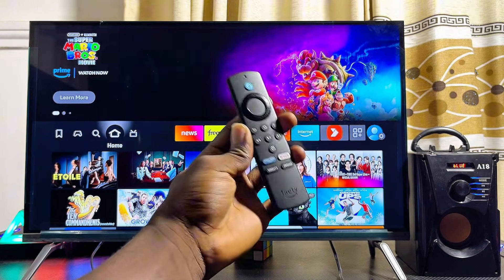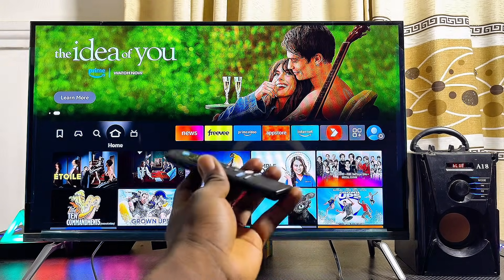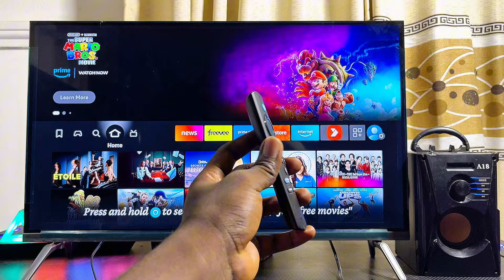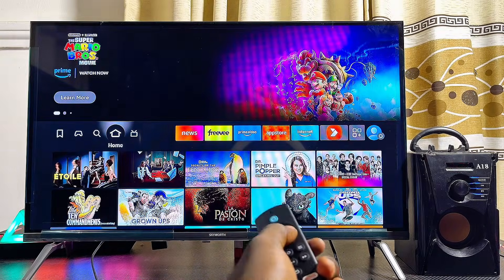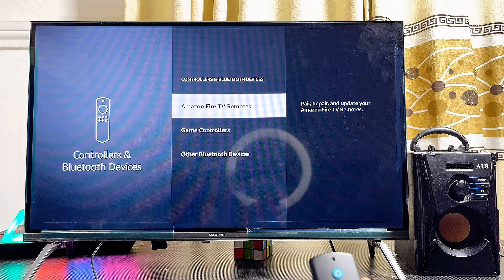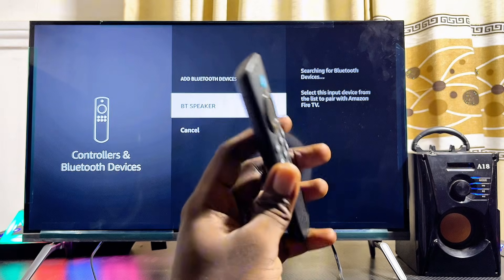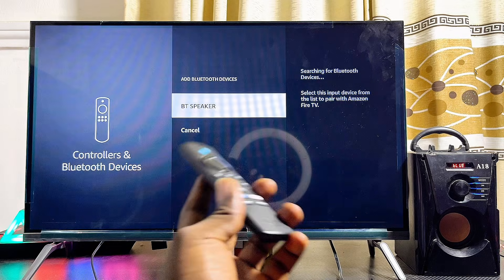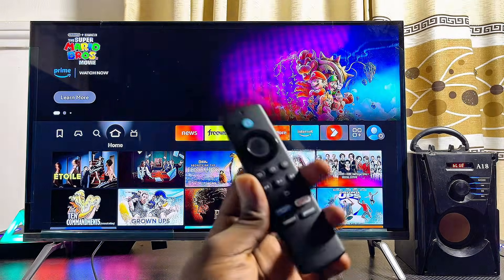How to Connect Bluetooth Speaker to Fire TV Stick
In this video, I’ll show you how to pair and connect any Bluetooth speaker to your Fire TV Stick in just a few easy steps. Whether you're using a Fire TV Stick Lite, Fire TV Stick 4K, Fire TV Cube, regular Firestick, or even an actual Amazon Fire TV, I’ll guide you through accessing the Bluetooth settings, finding your Bluetooth speaker, and pairing them together so all your audio plays wirelessly through the speaker. If you’ve been wondering how to connect Bluetooth speakers to Firestick or Amazon Fire TV devices for better sound, this tutorial will help you get it done quickly and easily.